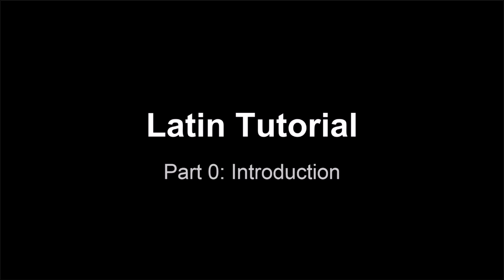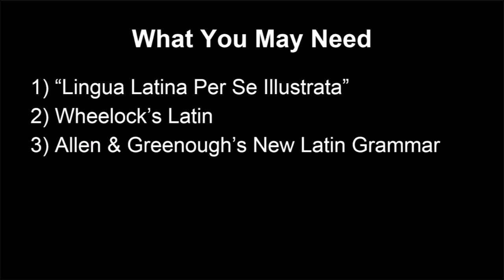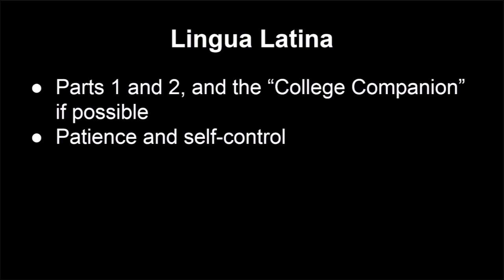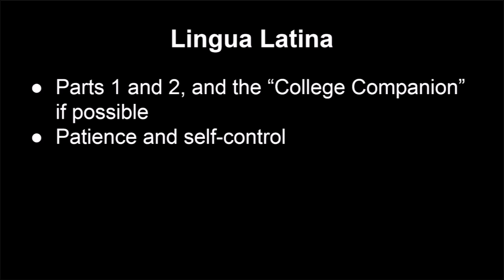Latin Lesson 0: Introduction